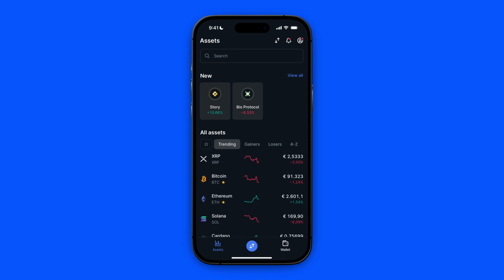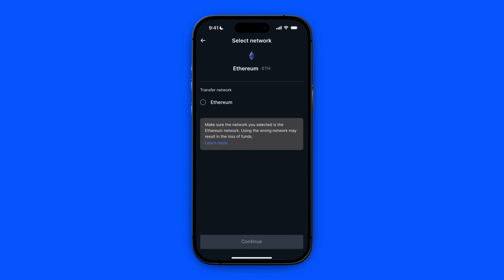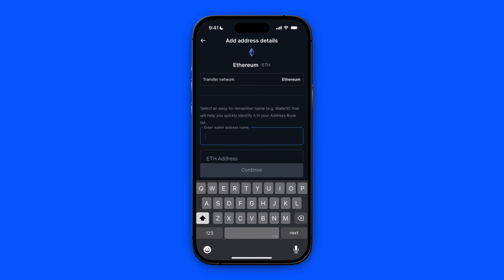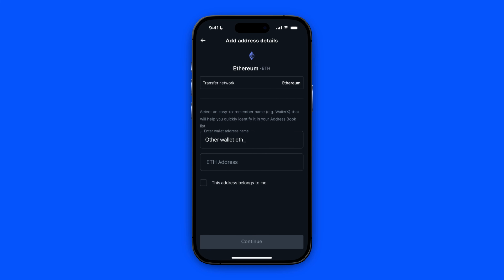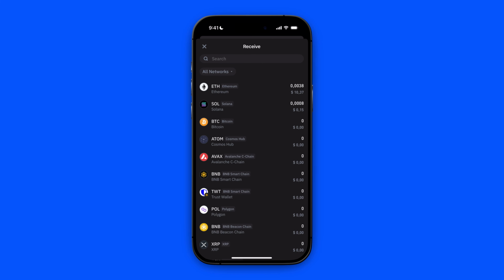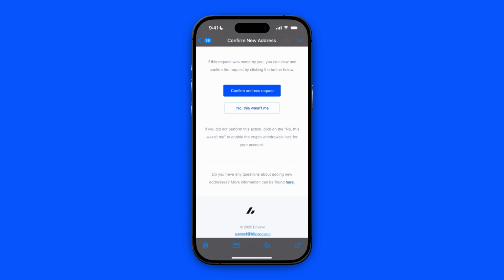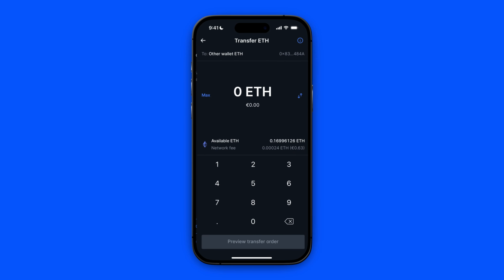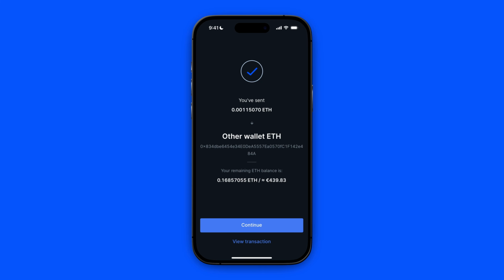How to Send Ethereum From Bitvavo to Another Wallet - Full Guide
In this video, I'll show you How to Send Ethereum From Bitvavo to Another Wallet